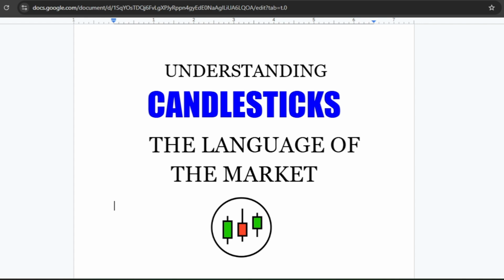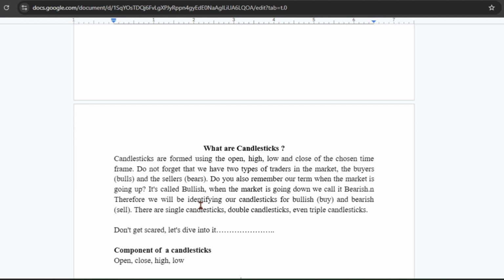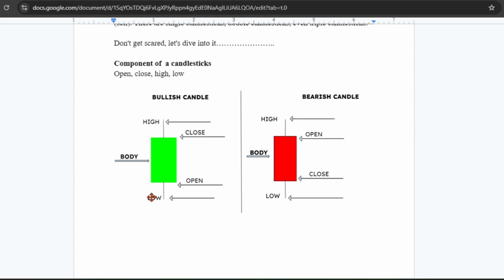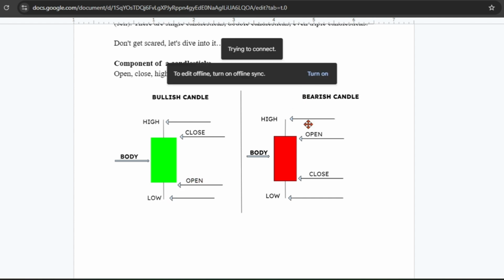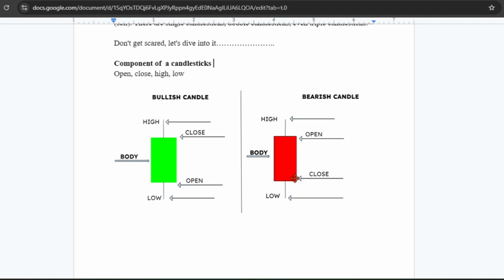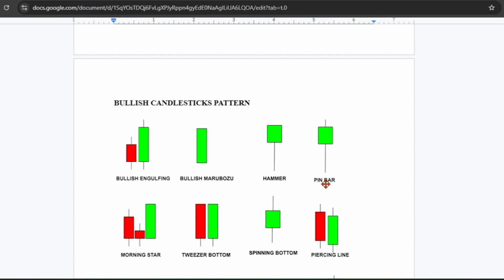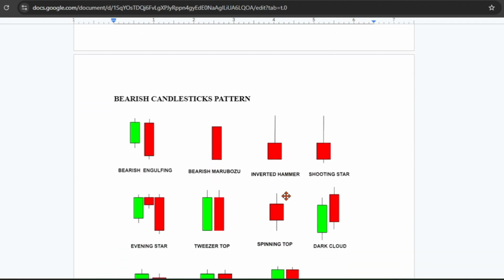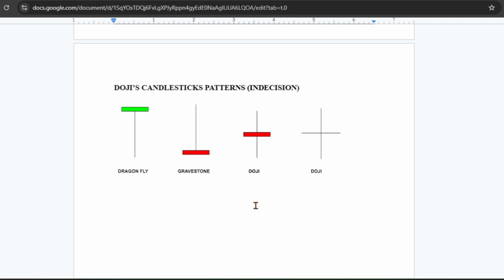CANDLESTICKS | understanding the language of the market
in this video I unravel what you need to understand as regard candlestick, how to use them to decode what the market is saying.